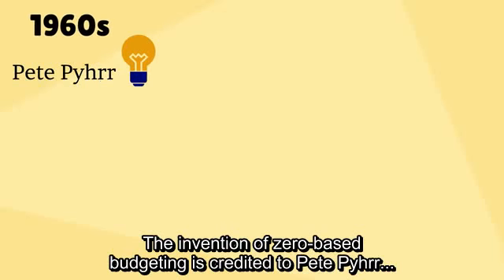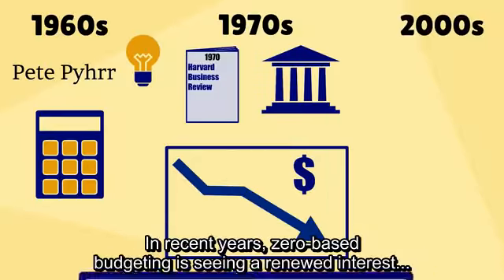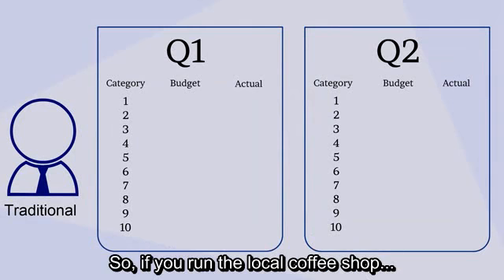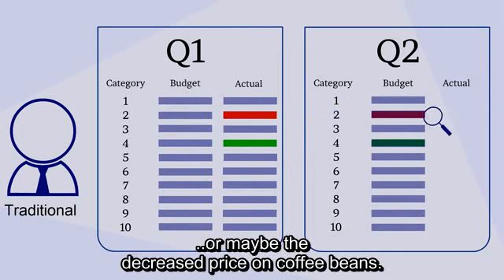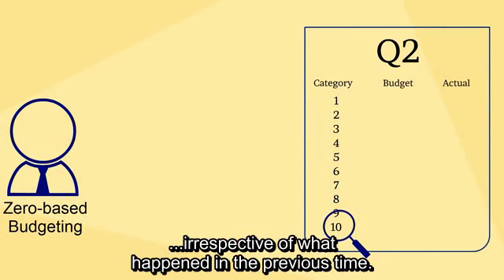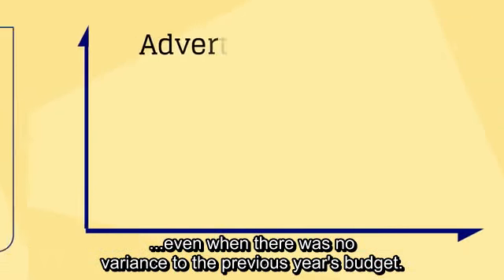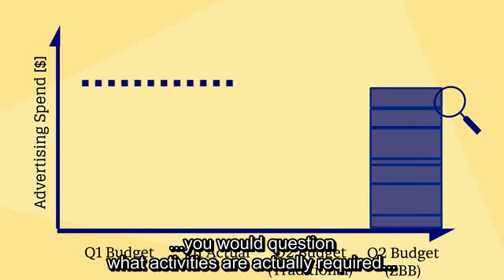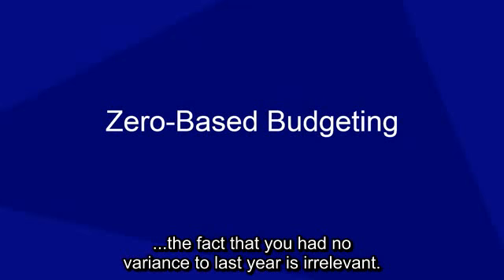TOPIC 2: ACCOUNTING / What is Zero-Based Budgeting (ZBB)?